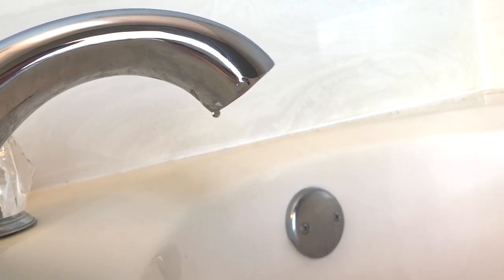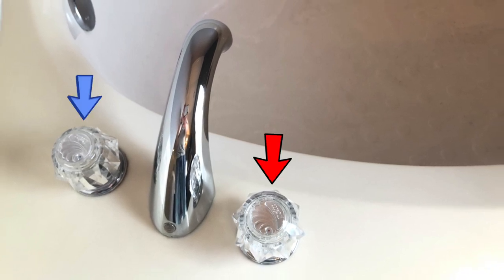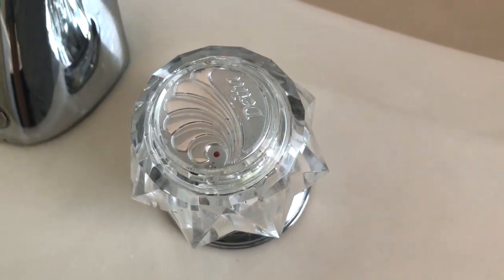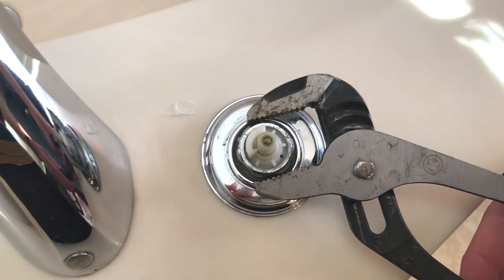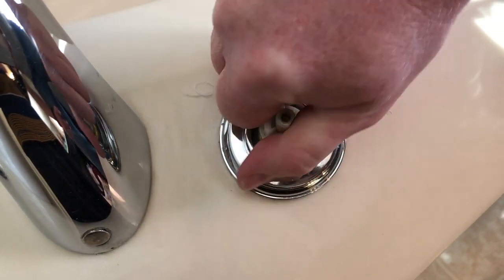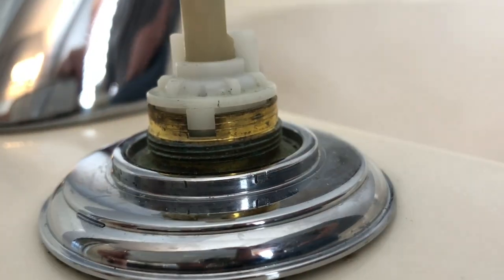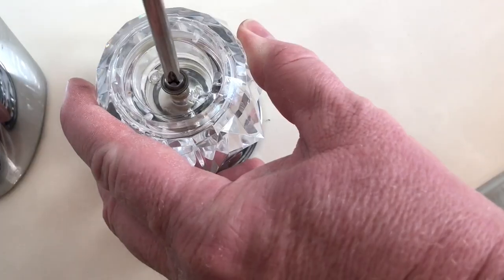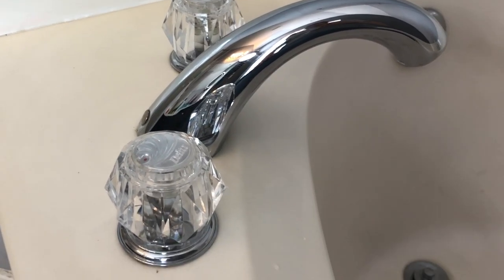Fix a leaky tub faucet with two handles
In this tutorial I show you how to fix a leaky Delta bathtub faucet with 2 handles.
The moen cartridge video I did a few years back, and the Delta bathtub faucet with one handle that I did last year has helped a lot of people.  Last year we moved into a home that has all Delta faucets.  I did this video as part of a series to help people who have problems with the same faucets.  The 2 handles is a little different from the one handle, and it will also help you with Delta sink faucets if you have those.